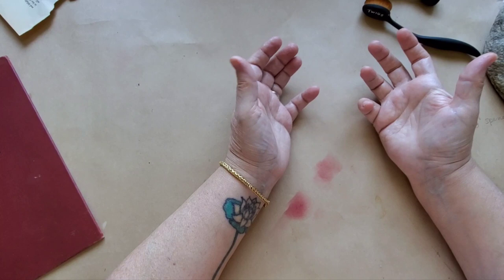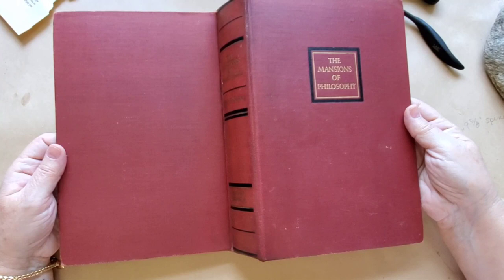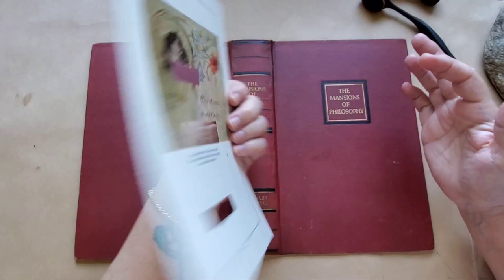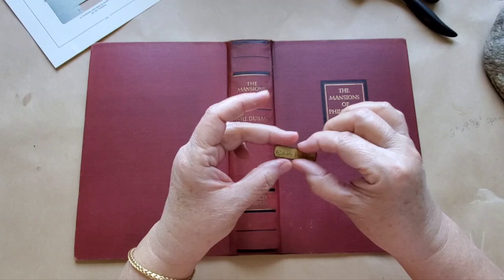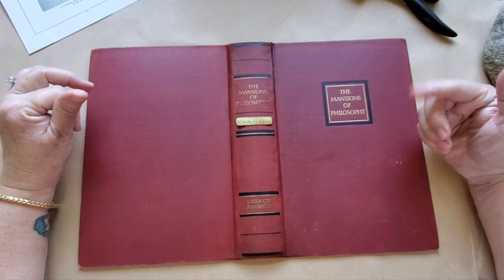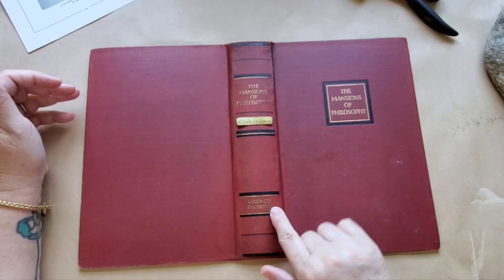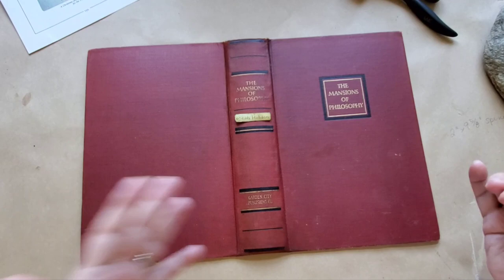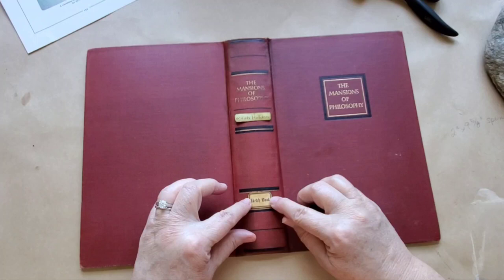Apr 15, 2023 -- Let's snazz up this spine now!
If you are new here, welcome! Please note: I usually just turn on my camera and chatter while I work. It's not fancy. It's not clever tutorials (although I do hope you learn something.) It's just me creating in my studio 🥰🎨 junkjournals​

My Etsy shop